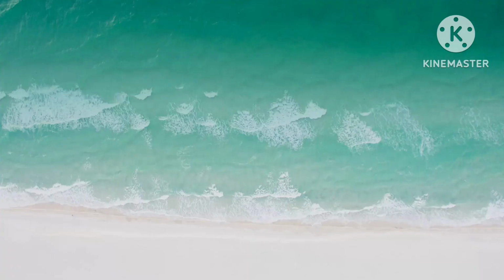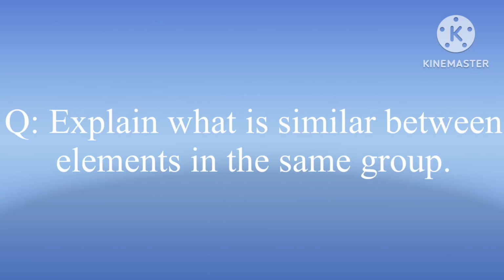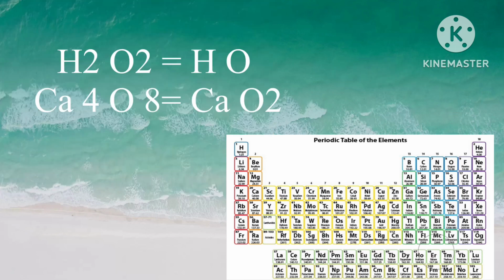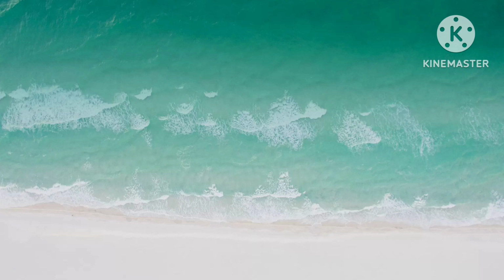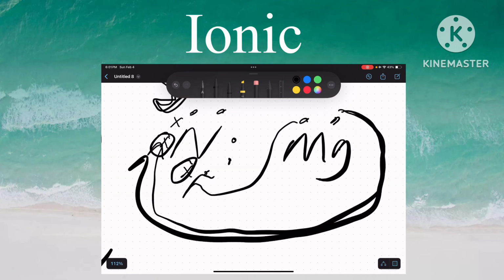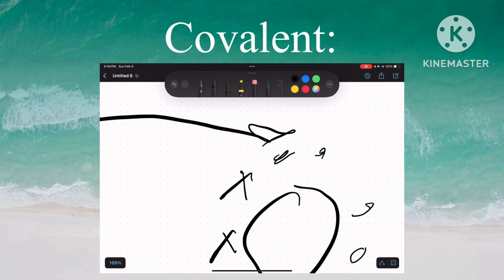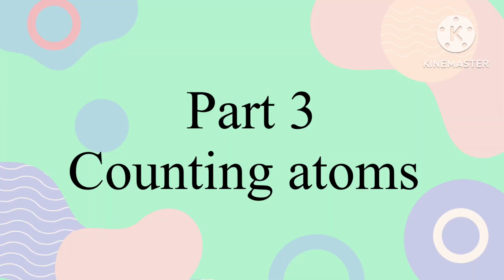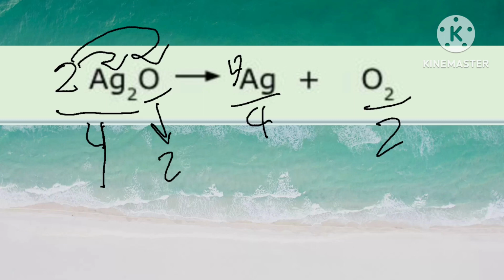A KID TEACHES YOU ELEMENTS BETTER THAN SOME ADULTS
Key: blue screen topics, ocean screen is answers, greenish one when it changes parts. Hope you like it